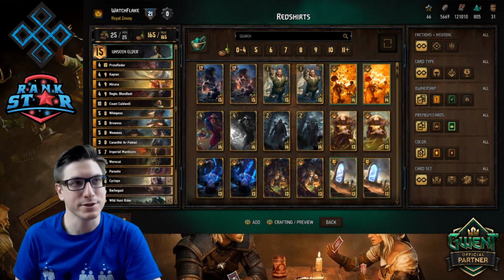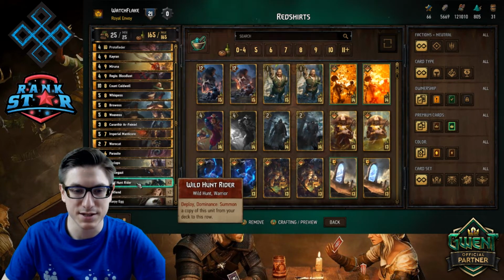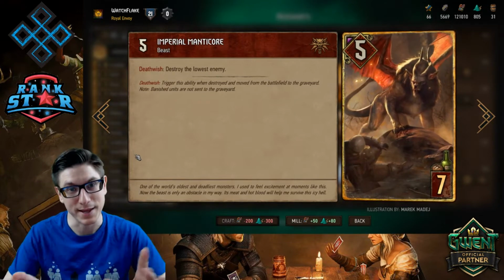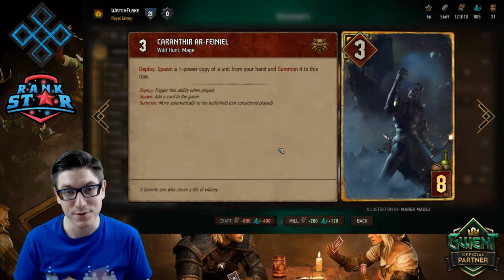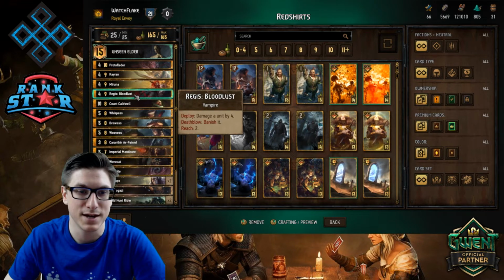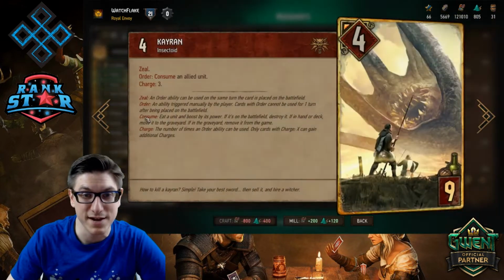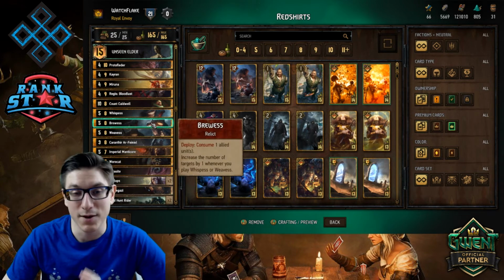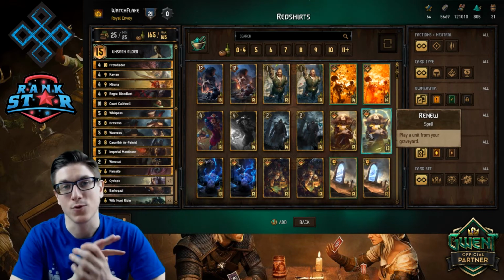Redshirts Deck Guide - Gwent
I return to my first love: Deathwish. Using some sweet Manticore action, backed up by Miruna's seductive song, we cruise to fun victory in this tricky, yet satisfying deck.